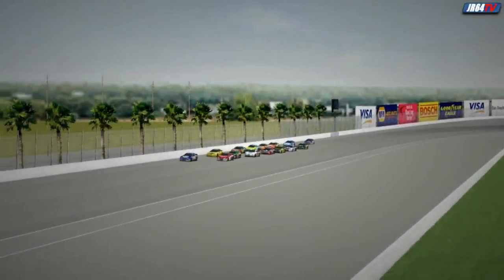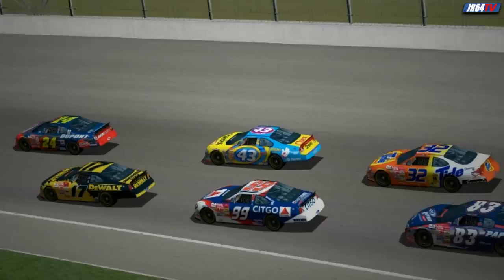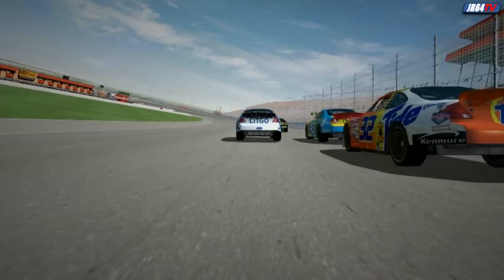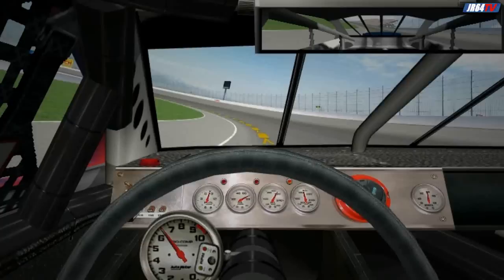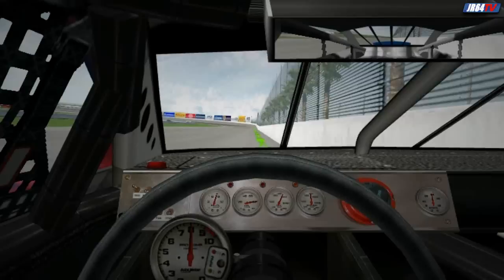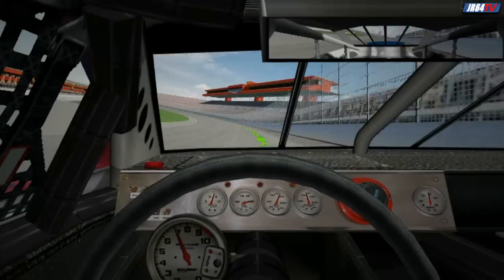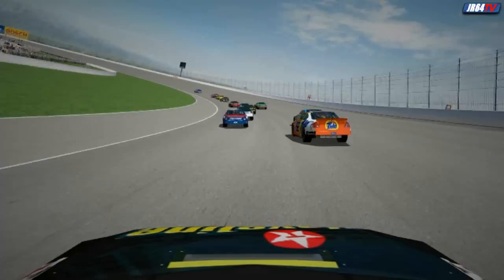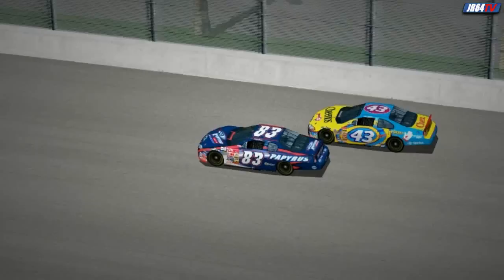Darrell Waltrip Track Tours - NR2002 - California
This is from Nascar Racing 2002 Season's Track Tours with Darrell Waltrip. He gives a step by step guide around the California Speedway.